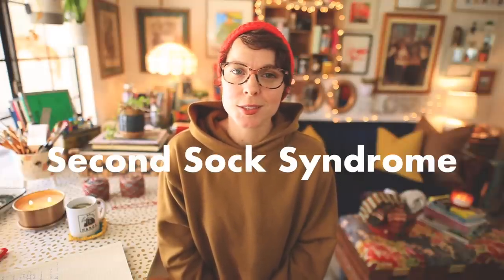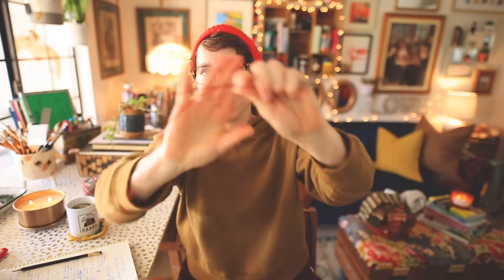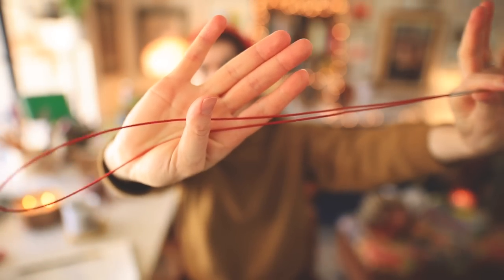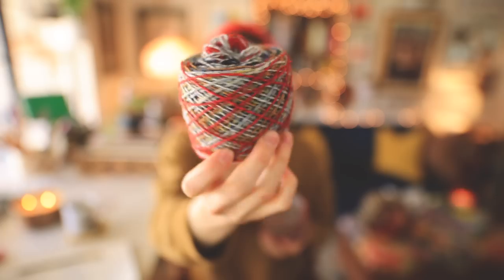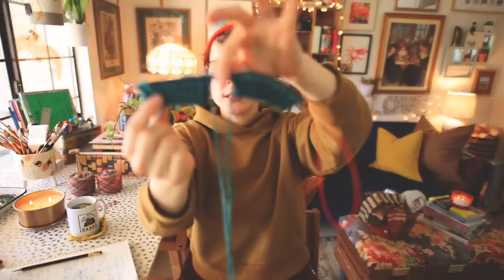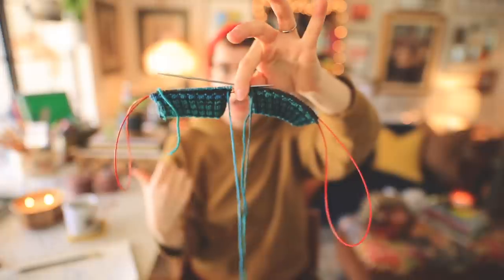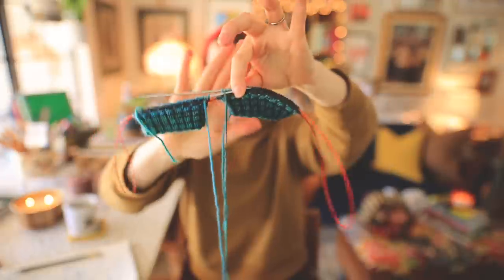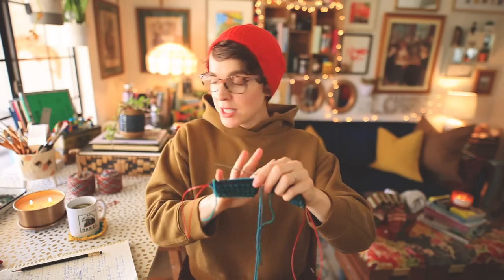How I Knit My Socks 🧦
Welcome to the Wool Needles Hands Knitting Midweek Ramble.  This is a place for me to ramble about other knitting//fiber//craft-related topics that just don't make it onto the knitting podcast episodes (usually for the sake of brevity).

Snail Mail:
Tayler Earl
United States

Great print resource for TAAT sock knitting:

Ravit App (this is what I'm using to show you patterns on Ravelry):

Patons Kroy yarn I show in the beginning of the video:

My favorite circulars for TAAT socks: